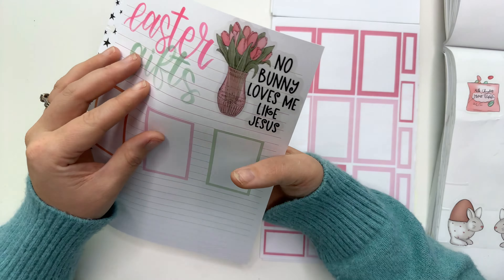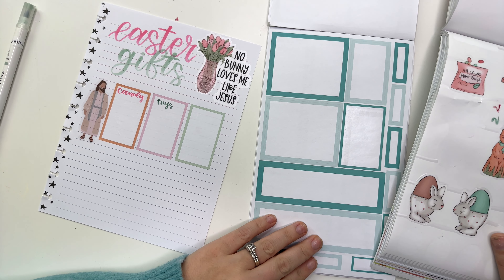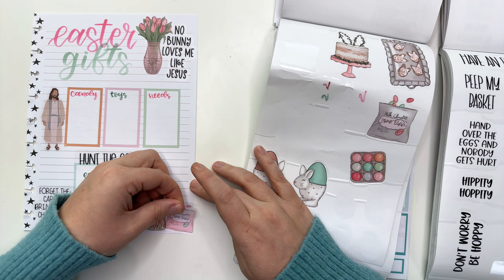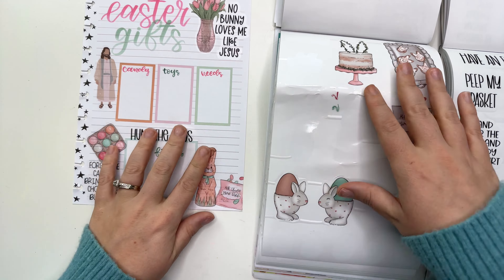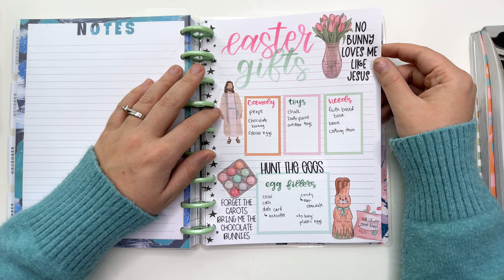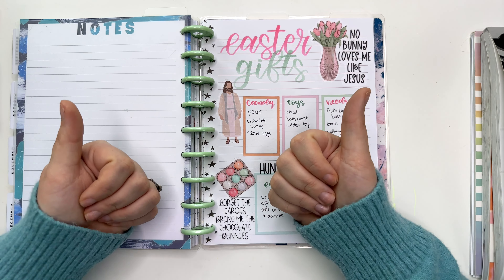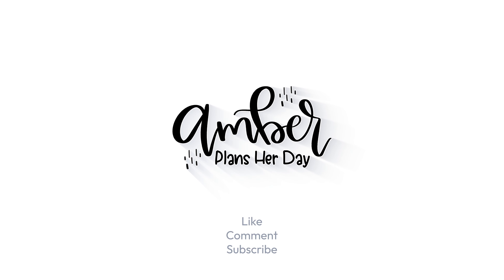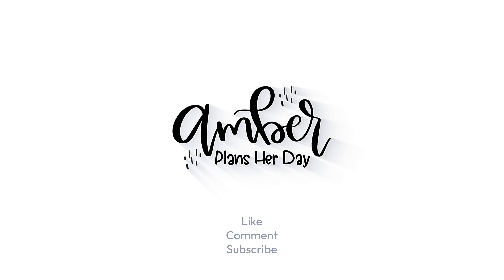DIY Easter Gift Prep Page | Amber Plans Her Day Stickers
I'm really excited for Easter this year because I'm actually going to be ready for it this year! Eggs will be prepped and baskets will be made! How do you prepare for holidays?

Holiday Quotes releases this Friday, March 15th at 8 am MT on amberplansherday.com

~Send me Happy Mail:
Amber Thorne
7661 McLaughlin Rd. PMB 286